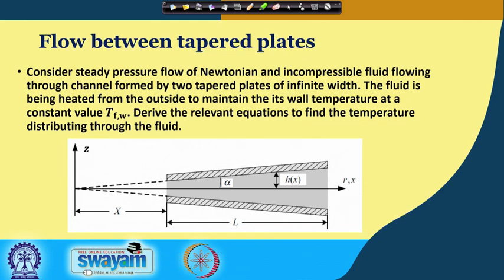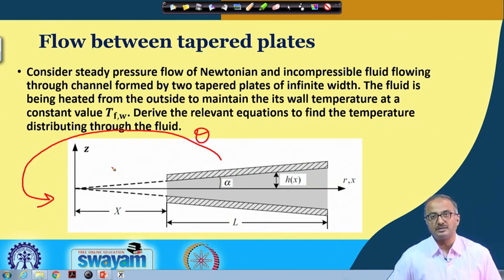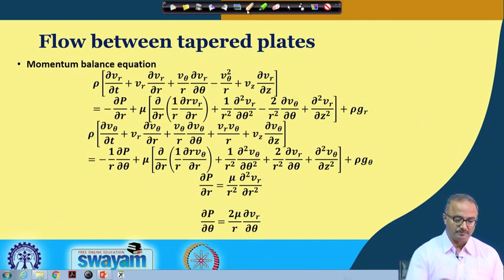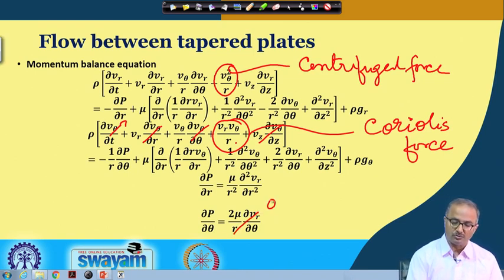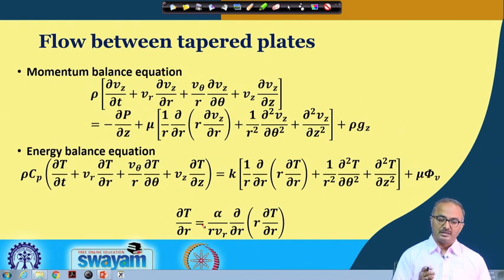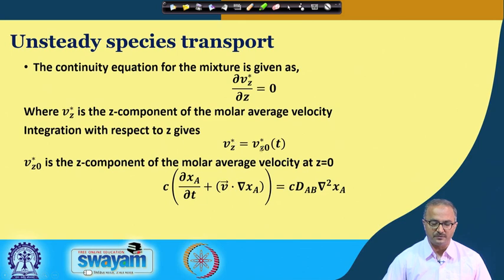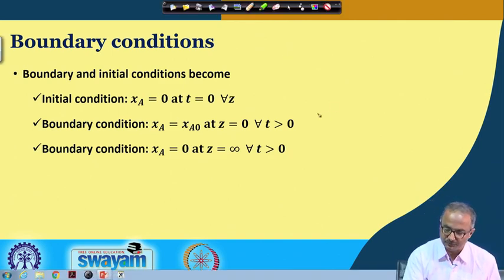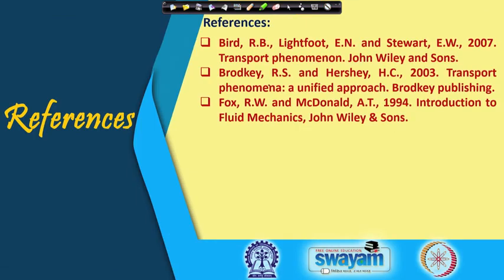Lecture 35: Microscopic Balance Illustrations - V